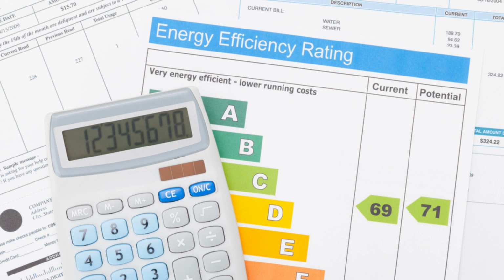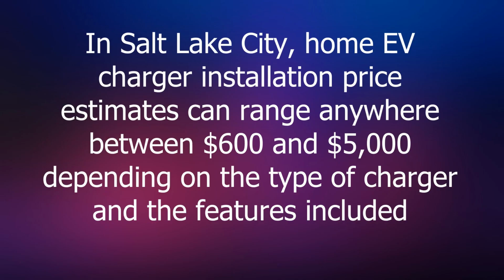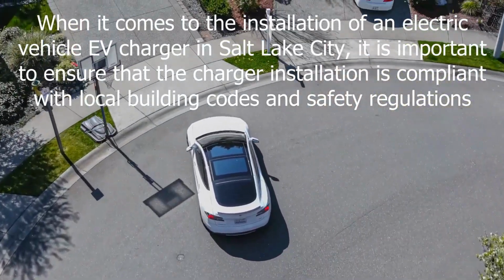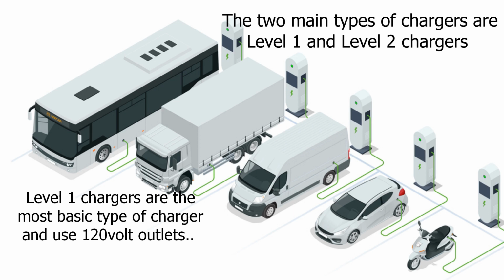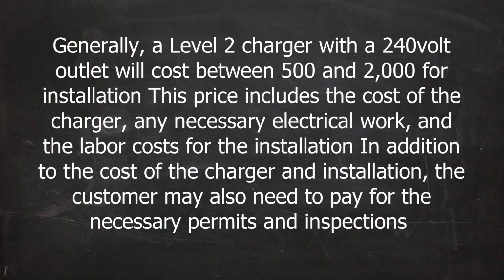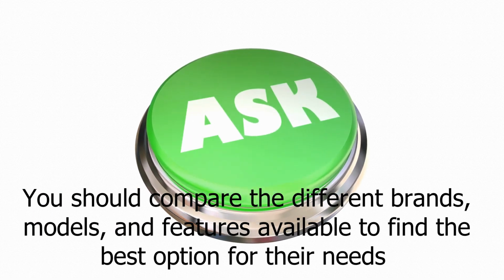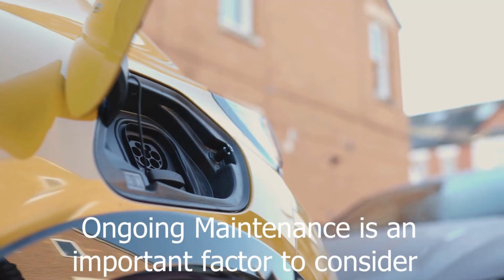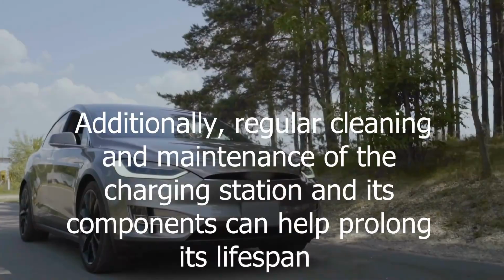Salt Lake City home EV charger installation price estimate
Are you looking for an estimate of the cost to install an Electric Vehicle charger in your Salt Lake City home? Installing an EV charger can be a great way to reduce your reliance on traditional fuel sources and save money on gasoline.

In this video, we will discuss the factors that will affect the cost of installing an EV charger in your Salt Lake City home, as well as what you can expect to pay for the installation.

In Salt Lake City, home EV charger installation price estimates can range anywhere between $600 and $5,000 depending on the type of charger and the features included.

When it comes to the installation of an electric vehicle (EV) charger in Salt Lake City, it is important to ensure that the charger installation is compliant with local building codes and safety regulations. This is especially important in residential areas, as the installation of an EV charger typically requires the use of specialized wiring and electrical components.

Additionally, the location where the charger is to be installed should be carefully considered to ensure that it is able to handle the electrical load placed upon it.

The type of charger affects the overall price of Salt Lake City home EV charger installation. Different types of chargers can have different installation costs.

The two main types of chargers are Level 1 and Level 2 chargers. Level 1 chargers are the most basic type of charger and use 120-volt outlets, while Level 2 chargers are more powerful and use 240-volt outlets.

Level 2 chargers are typically more expensive to install than Level 1 chargers due to the higher voltage and more involved installation process. The price of the charger itself can also vary depending on the type, manufacturer and features.

Choosing the right type of charger is important to ensure that it meets the power needs of the vehicle and the budget of the homeowner.

Generally, a Level 2 charger with a 240-volt outlet will cost between $500 and $2,000 for installation. This price includes the cost of the charger, any necessary electrical work, and the labor costs for the installation. In addition to the cost of the charger and installation, the customer may also need to pay for the necessary permits and inspections.

Depending on the complexity of the installation, the customer may also need to pay for additional services, such as wiring or circuit breakers.

Researching the different types of home EV charger installations available in Salt Lake City is an important step in determining the price estimate for the installation. You should compare the different brands, models, and features available to find the best option for their needs.

Additionally, research should be done on the local installers and their rates. This will help to ensure that the price quoted is competitive and that the installer has the experience and knowledge necessary to complete the installation safely and correctly.

Ongoing Maintenance is an important factor to consider when getting a Salt Lake City home EV charger installation price estimate. Routine maintenance is essential for a home EV charger to ensure it is working properly and safely.

This includes periodic inspections and troubleshooting to detect any potential problems. Additionally, regular cleaning and maintenance of the charging station and its components can help prolong its lifespan.

cost to install an Electric Vehicle charger in your Salt Lake City
cost of installing an EV charger in your Salt Lake City home
installation of an electric vehicle charger in Salt Lake City
Salt Lake City home EV charger installation
home EV charger installations available in Salt Lake City